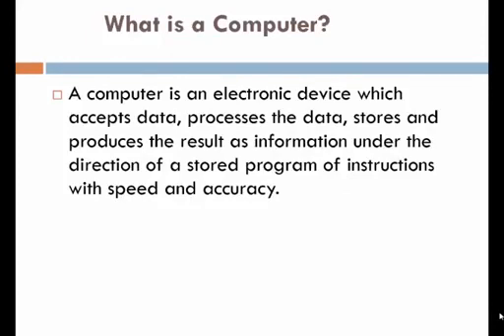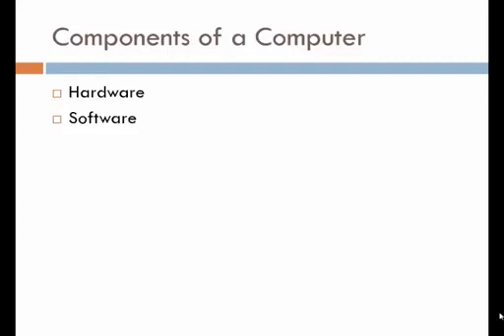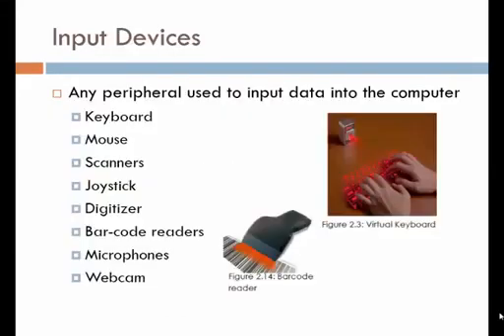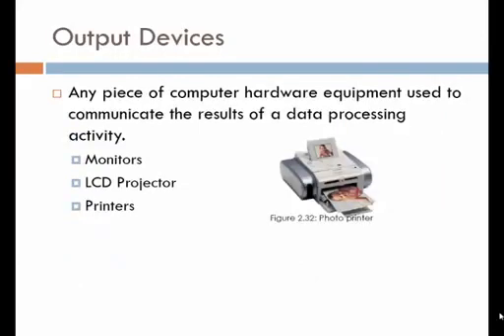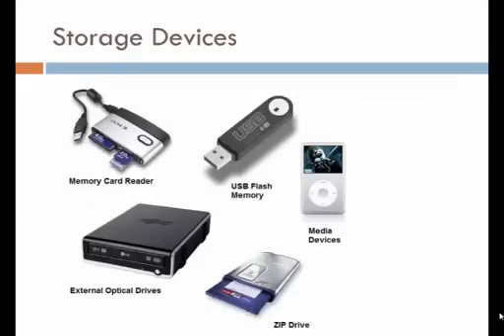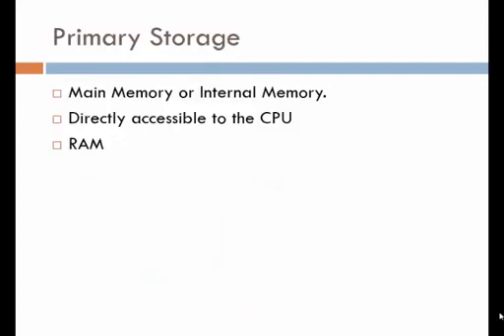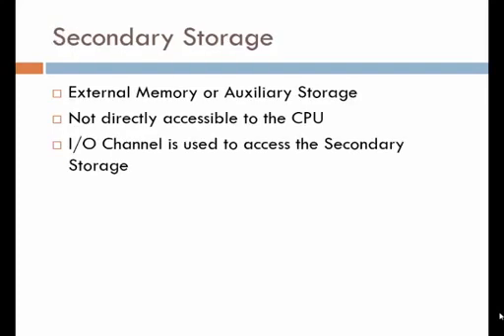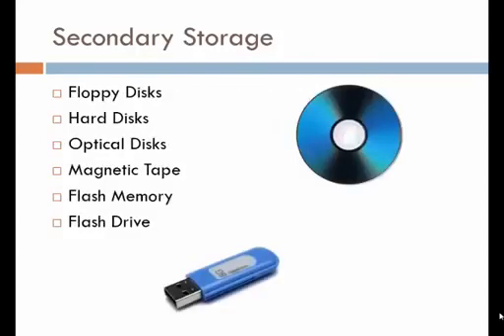introduction to ICT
Basic introduction to Networking..